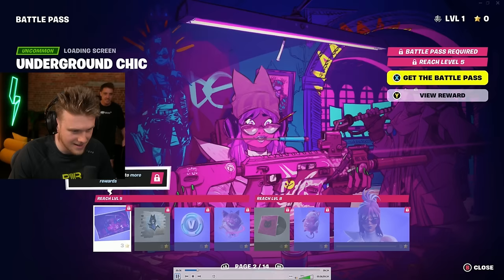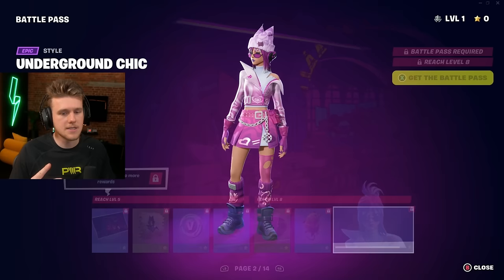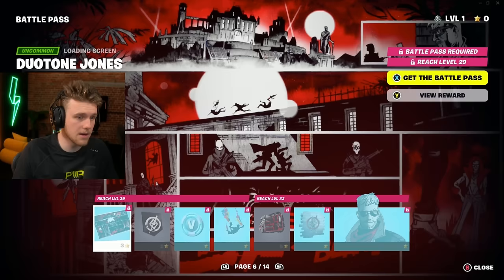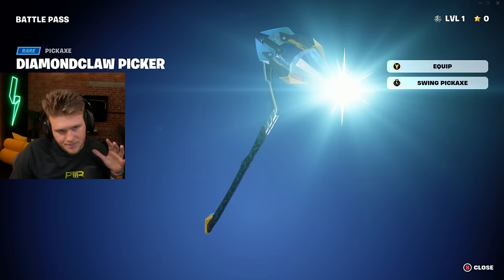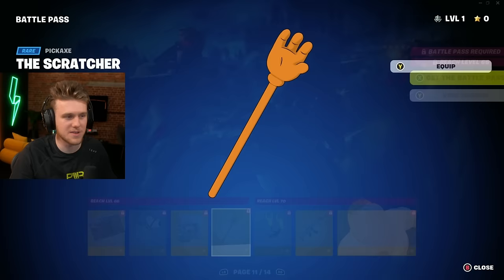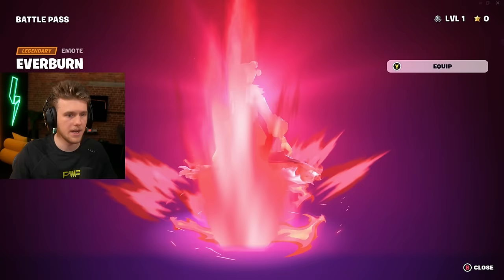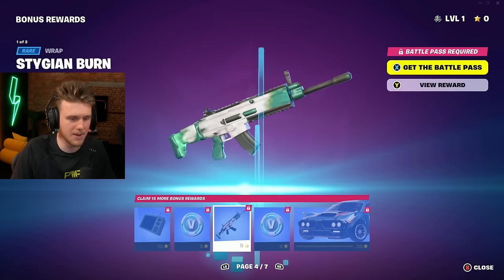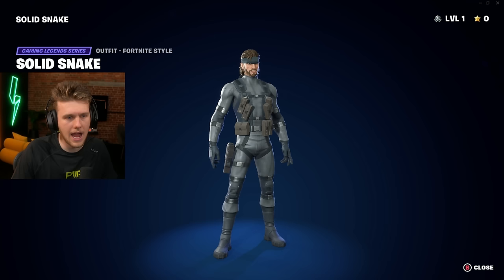*NEW* CHAPTER 5 BATTLE PASS IN FORTNITE!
Use Code Lachy

Music supplied by:
❱ MonsterCatMedia |